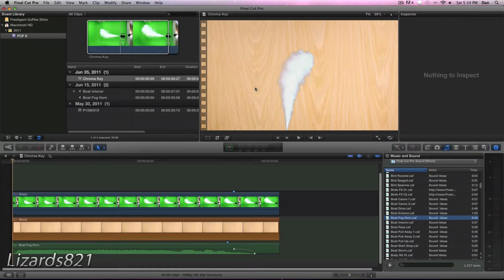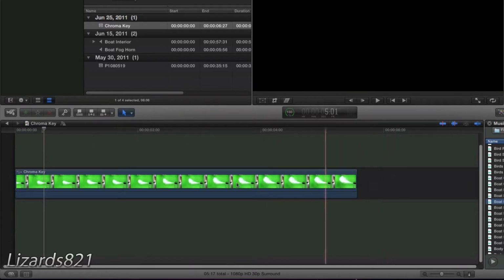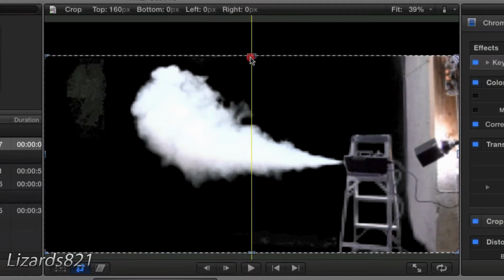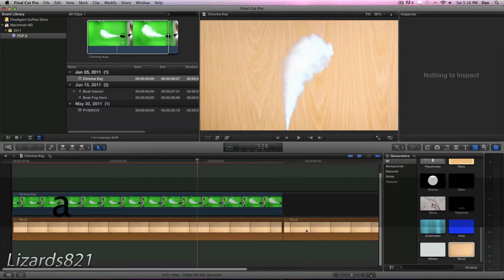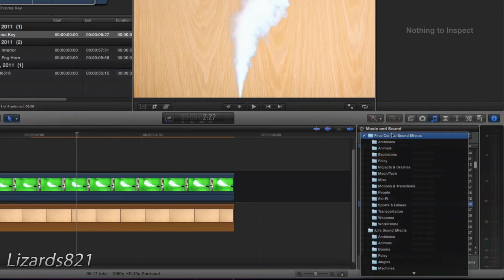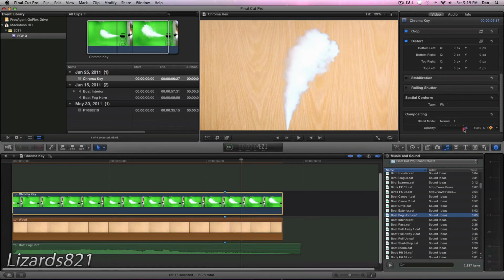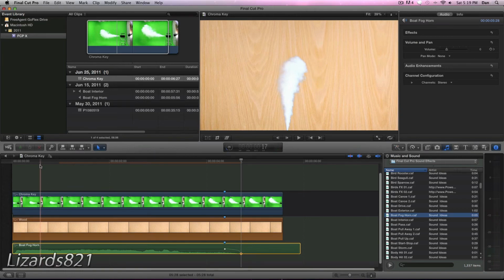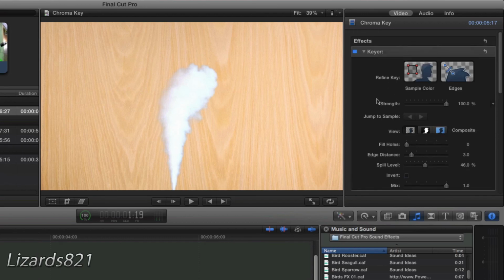How to Chroma Key/Green Screen in Final Cut Pro X (Tutorial 1)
This is the first tutorial that will be followed by a whole series of tutorials on Final Cut Pro X.  This video will show you how to Chroma Key/Green Screen using FCP X.